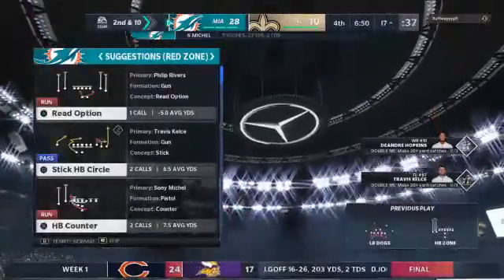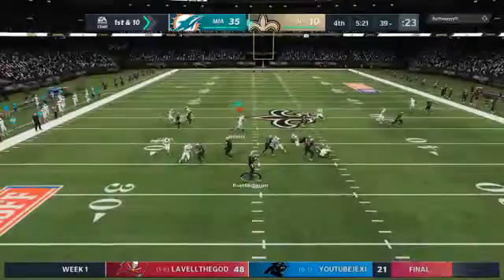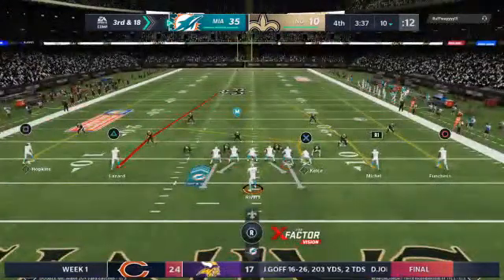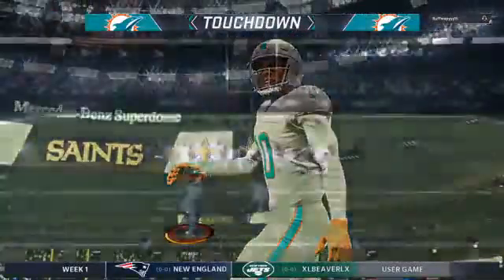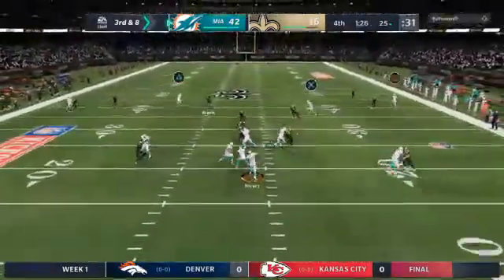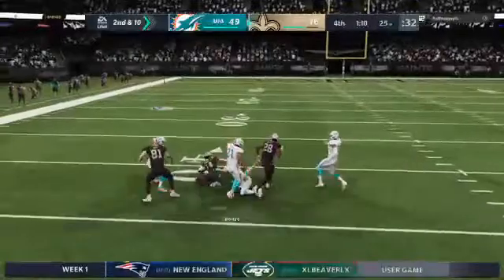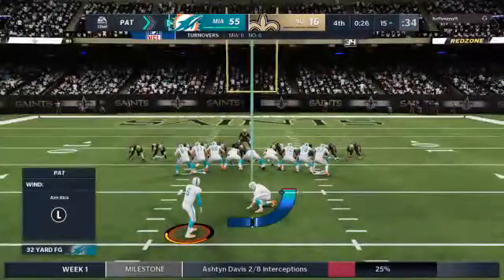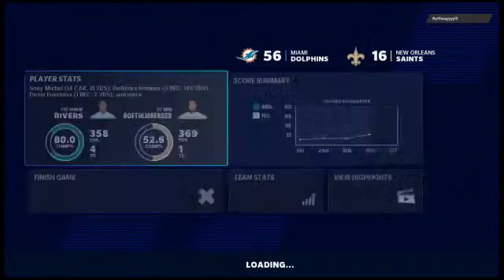Rellorell313's Live PS4 Broadcast